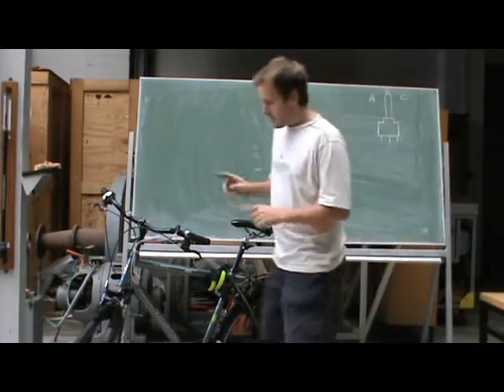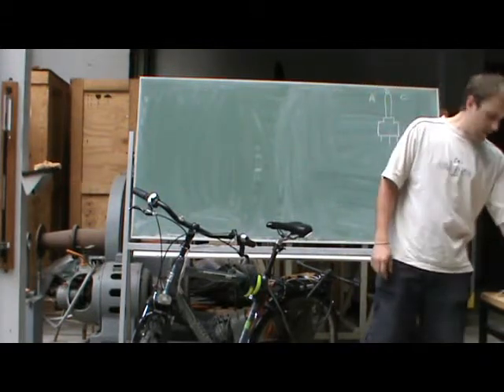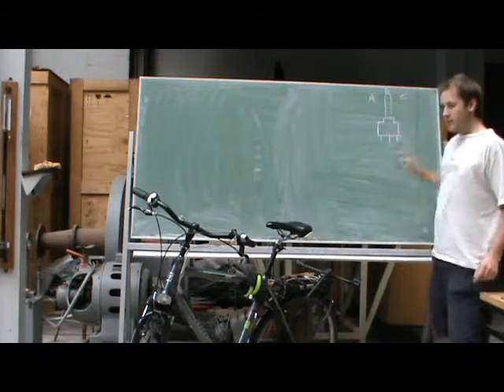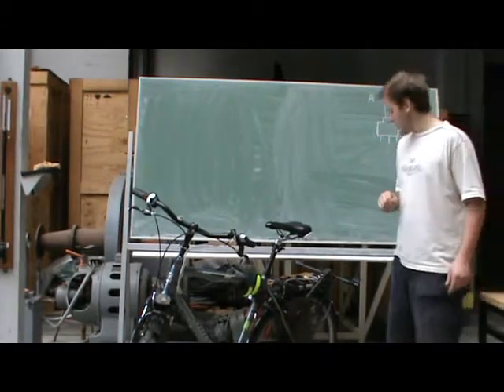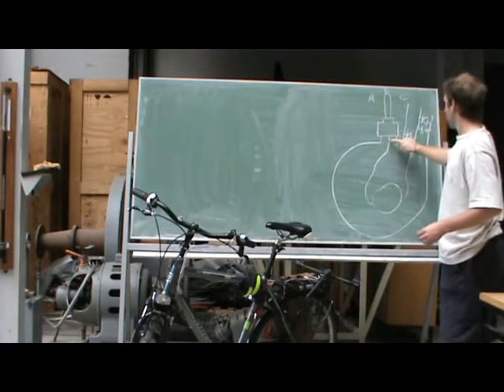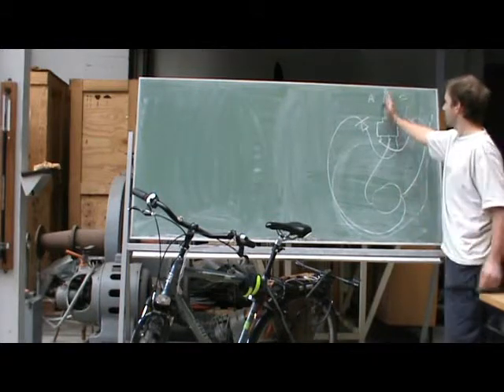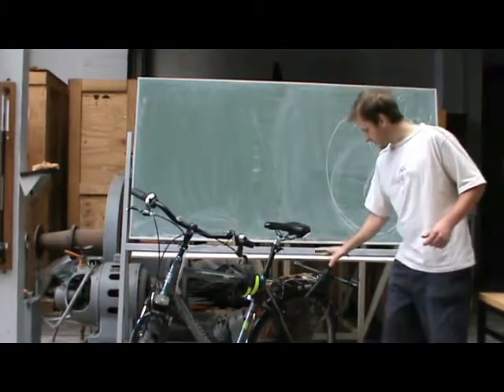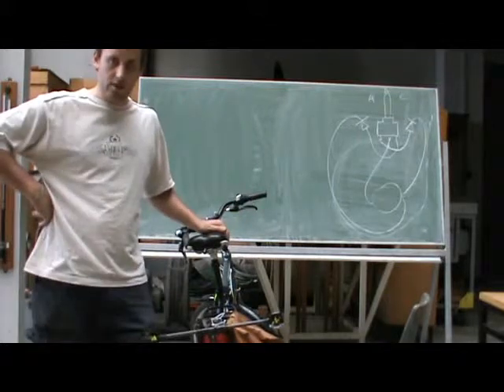How to make bike turn signals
Hi!
I have developed turn signals for my bike. I explain here some of the tricks I used to develop them.
I suppose that you have a certain knowhow in electronics. If not, this tutorial is good for soldering, and should be enough to understand the unexplained parts in this video :
I hope you will enjoy this video and your new turn signals, and in any case, thanks for vieuwing.